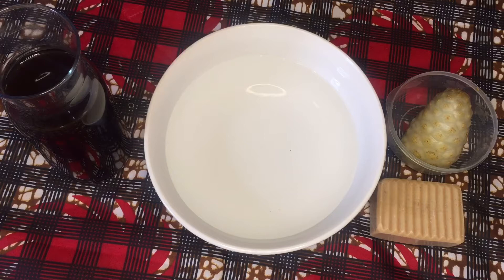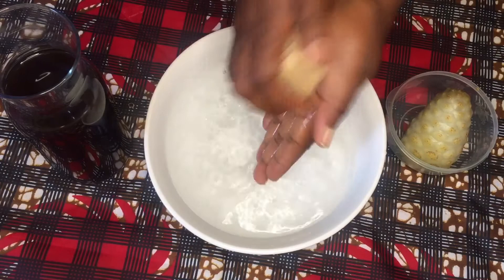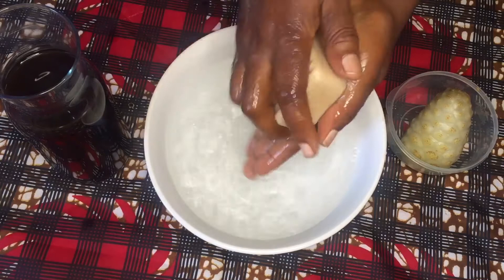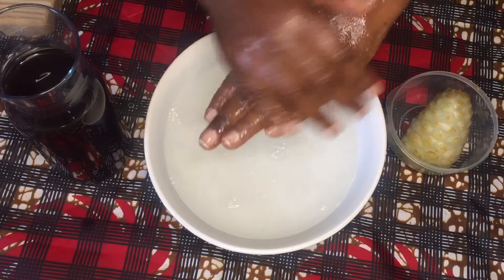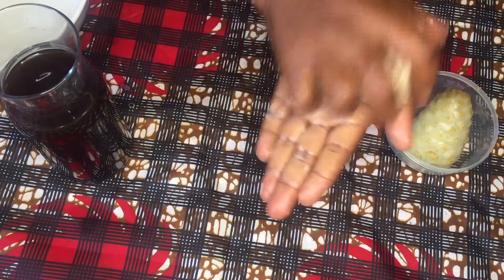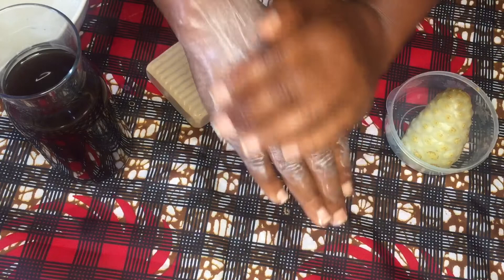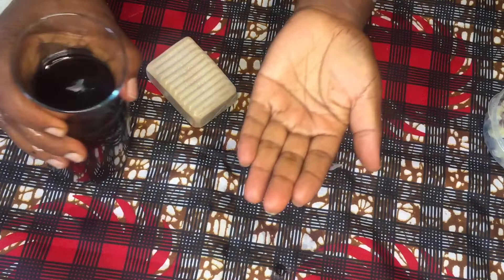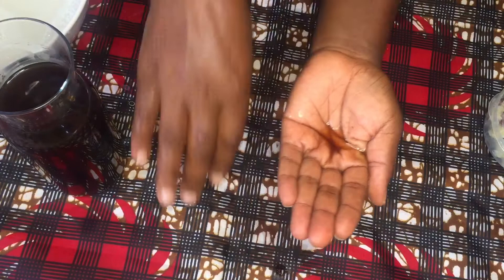Unbelievable Noni Results/You Must Watch This To Believe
Hello, my beautiful people. In today’s video, I will be sharing with you some of the health benefits of Noni. Comment in the comments section if you have seen or used Noni. If you have used noni before, what are your thoughts on the smell and the health benefits that come with it?
Hope you will see the video. ❤️🙏🏾🙏🏾